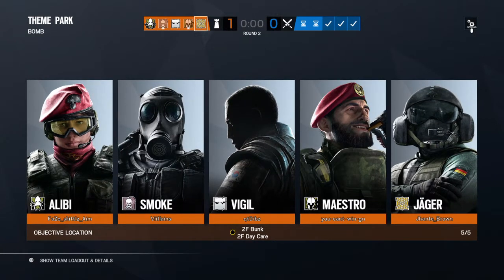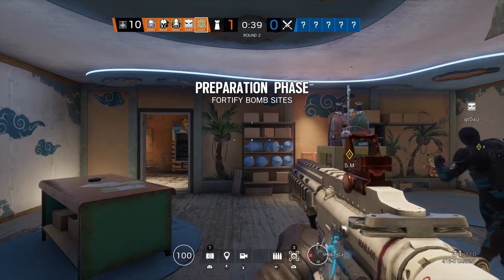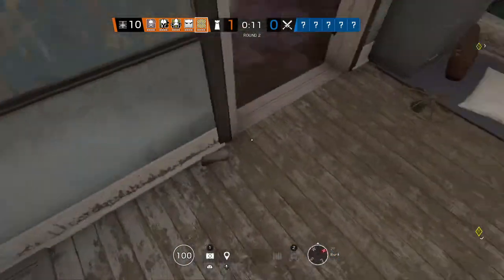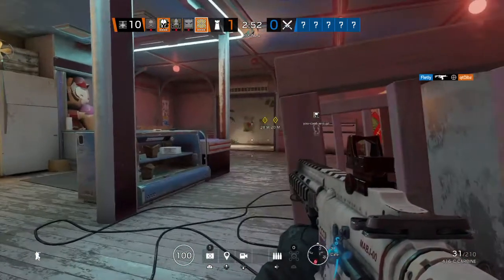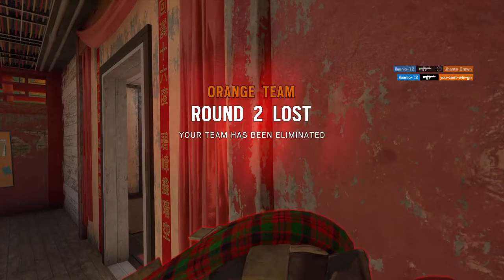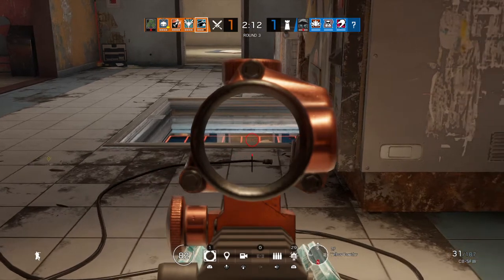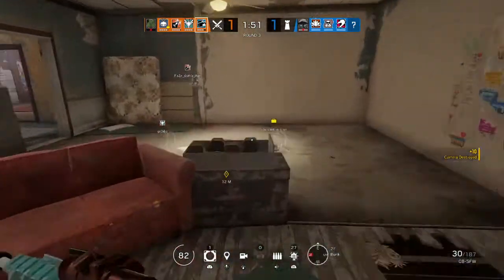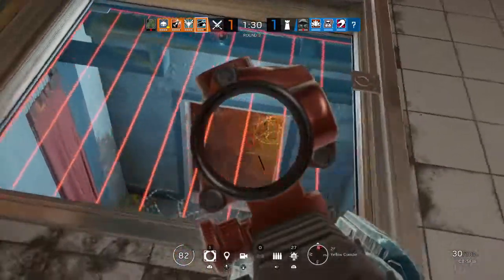Tom Clancy's Rainbow Six® Siege_20210212070404